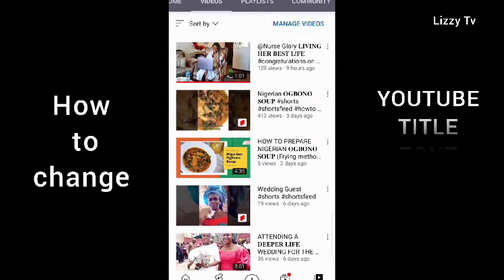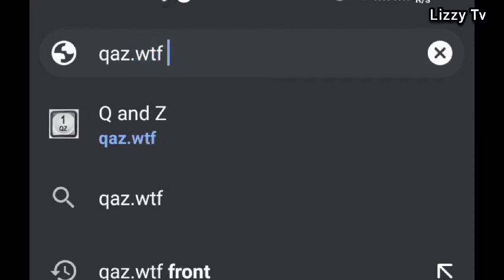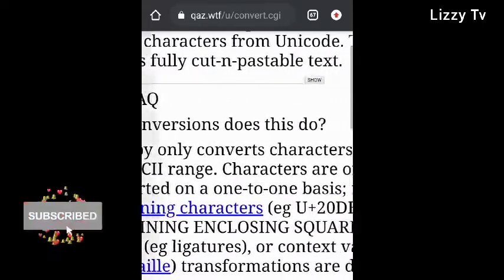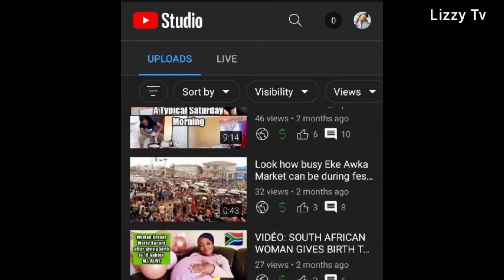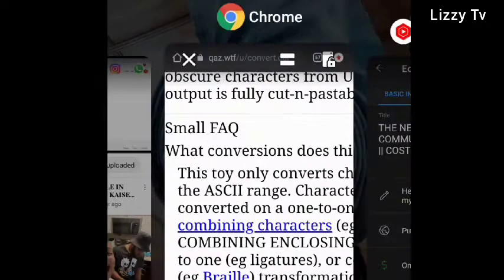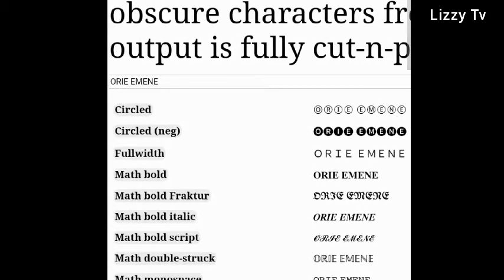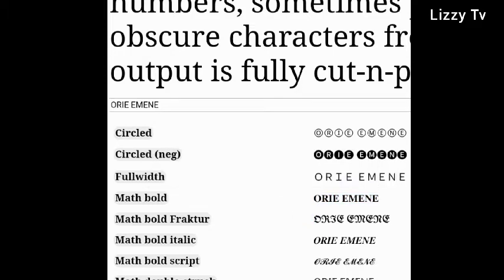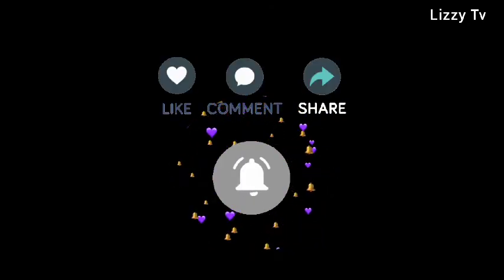𝐇𝐎𝐖 𝐓𝐎 𝐂𝐇𝐀𝐍𝐆𝐄 𝐘𝐎𝐔𝐓𝐔𝐁𝐄 𝐓𝐈𝐓𝐋𝐄 𝐅𝐎𝐍𝐓S 𝐔𝐒𝐈𝐍𝐆 𝐘𝐎𝐔𝐑 𝐏𝐇𝐎𝐍𝐄 📲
After watching this video, you should be able to change your Youtube title font style with ease using just your android phone.

Leave your feedback, suggestions or any question you have in comments section down below,